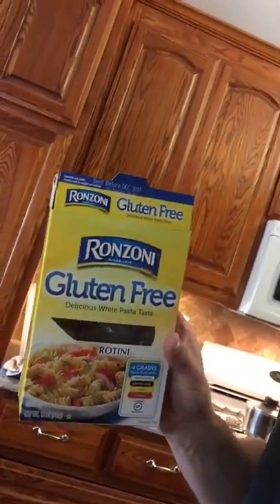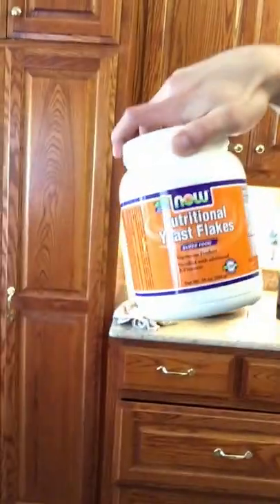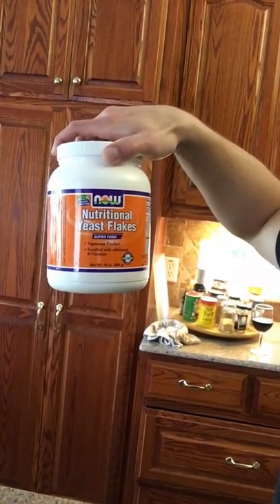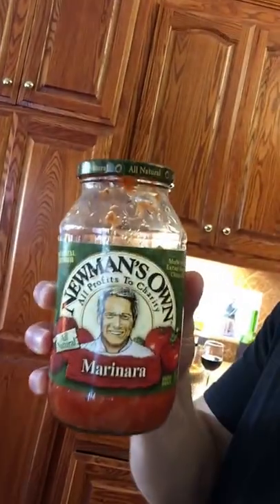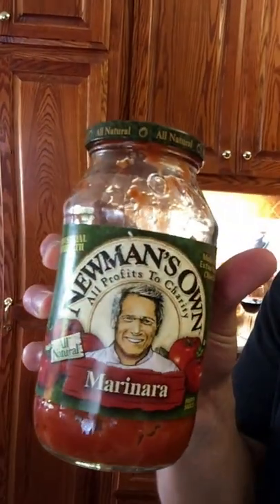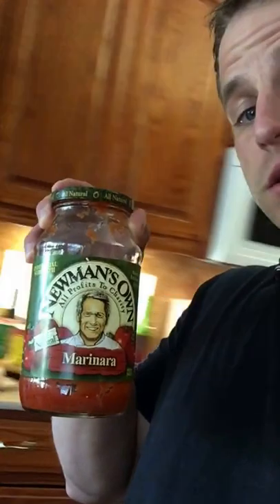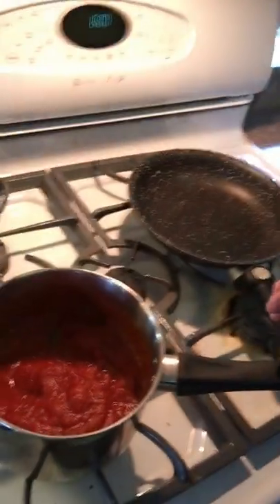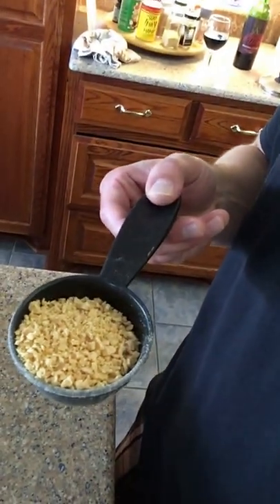Healthy vegan Spaghetti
The first of my healthy recipe videos.  Please forgive the learning curve.   This is a healthy hearty alternative to meat based spaghetti.
1 Box of healthy Pasta
1 Jar of Newman's Own Marinara Sauce
1 tablespoon of Avocado oil (to Saute the Mushrooms)
5 mini portobello mushrooms sliced
2 cloves of fresh garlic
salt to taste
4 large basil leaves chopped
1/2 of a cup of textured vegetable protein